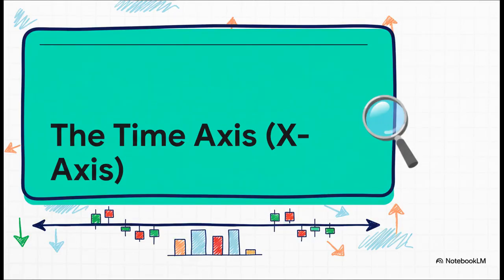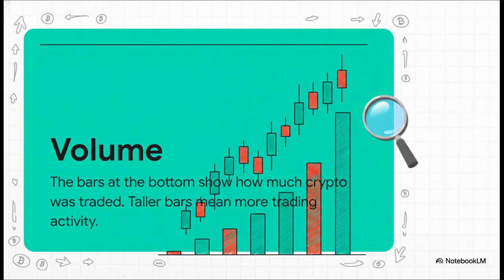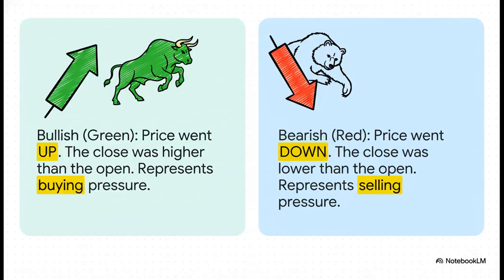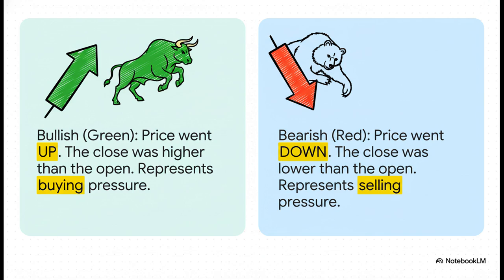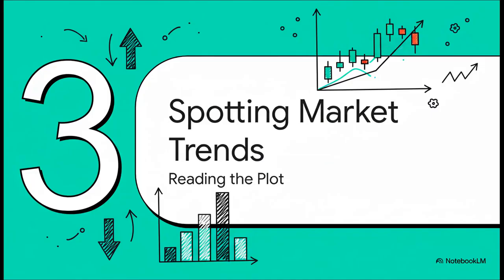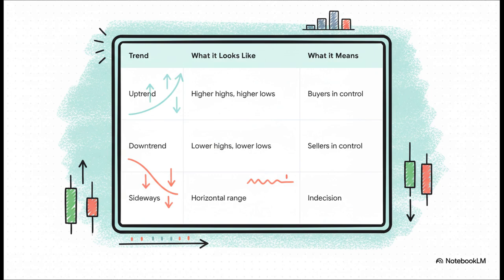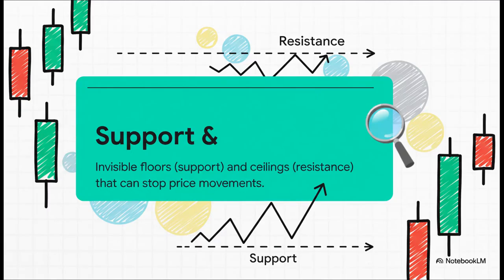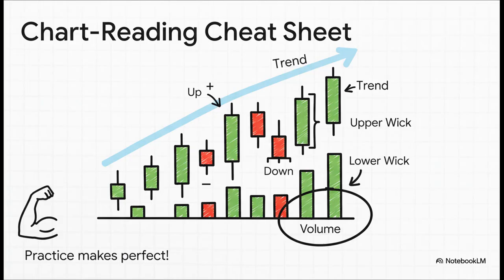Binance Chart Interpretation Guide